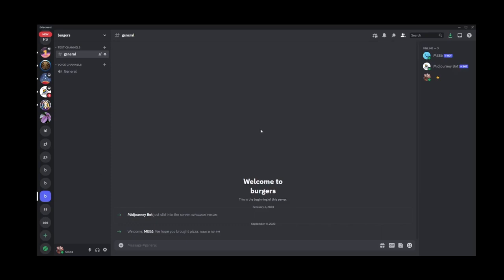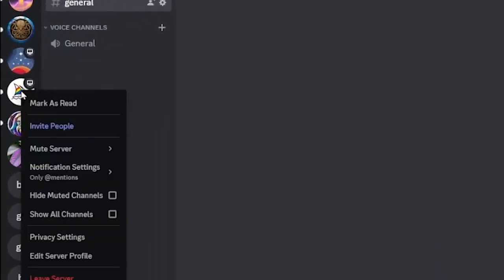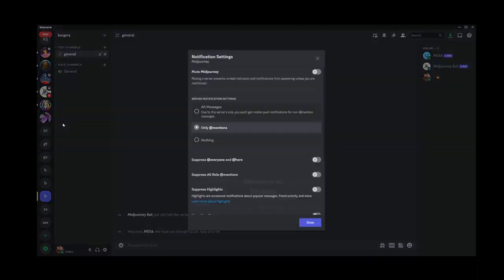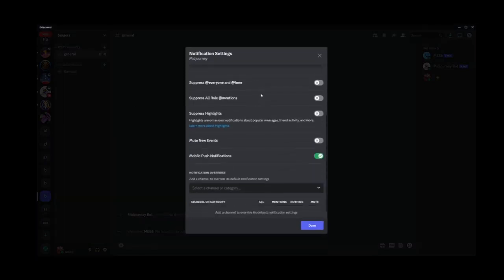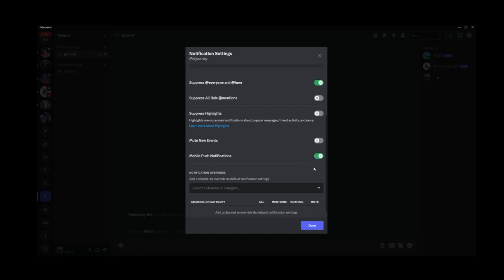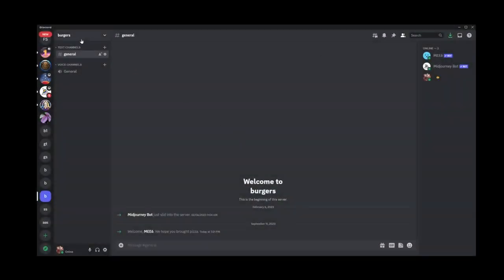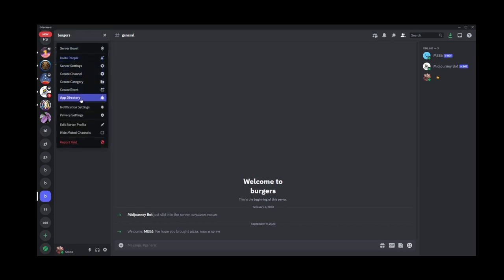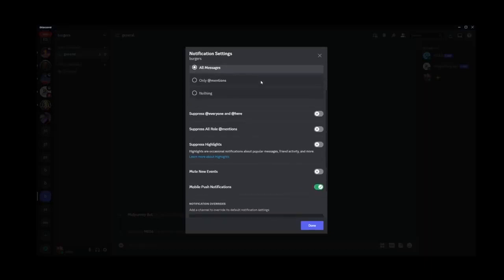How To Turn Off Everyone Notifications On Discord (And Disable Mobile Push Notifications)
discord How to disable everyone notifications on Discord? In this tutorial I'll show you how to turn off annoying everyone alerts on a Discord server you just joined. We'll also go over how to turn off push notifications on Mobile App.

Timestamps
00:00 How to turn off Everyone Notifications on Discord
00:08 Locate Notifications Settings for the server you want to turn off everyone alerts for
00:33 DIsable mobile push notifications from a Discord server